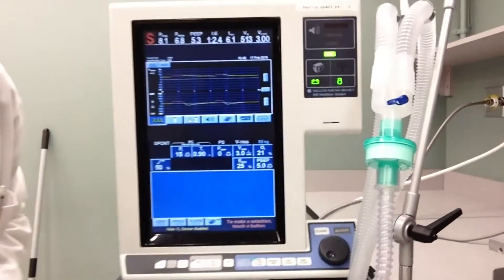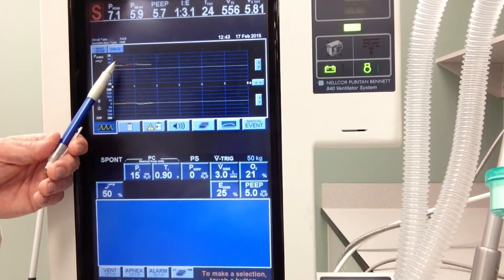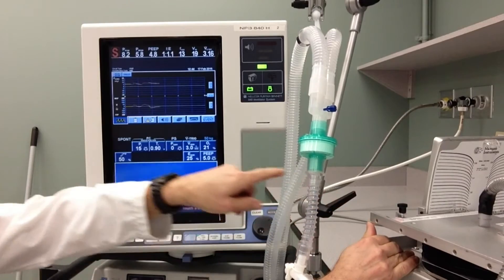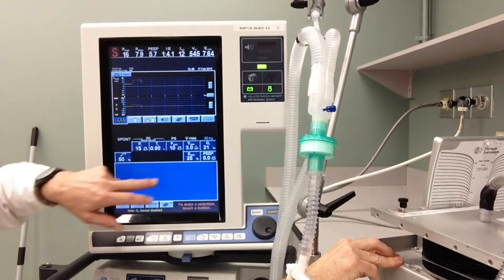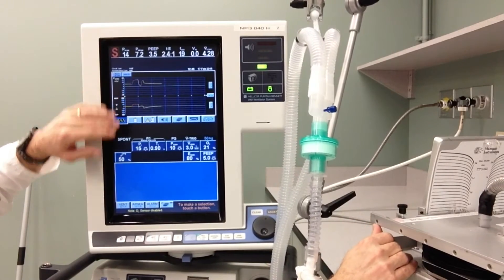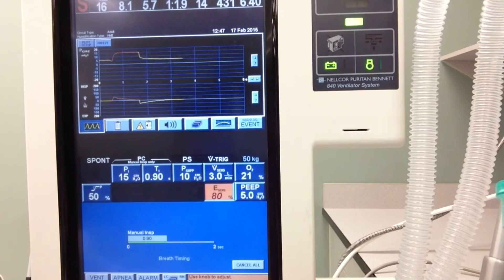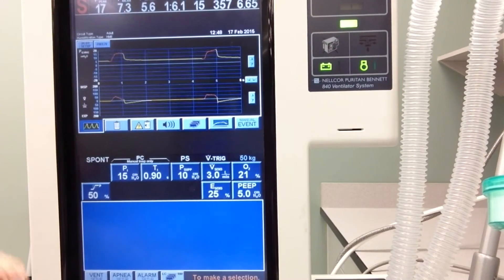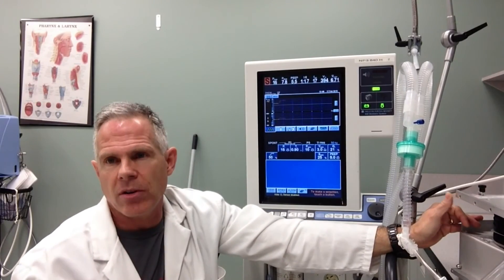Pressure Support Examining Cycling Control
Introduction to the mode of Pressure Support mechanical ventilation with a focus on exploring the effects of altering the cycling control.